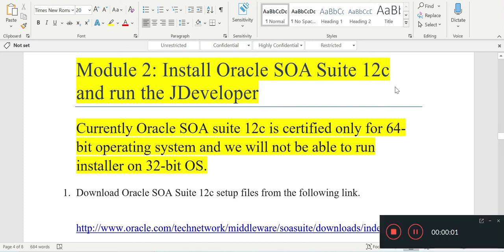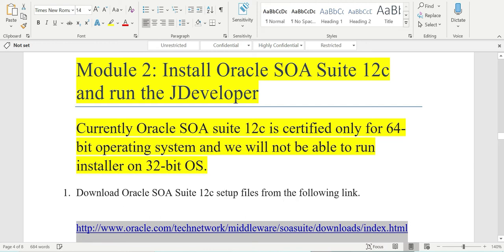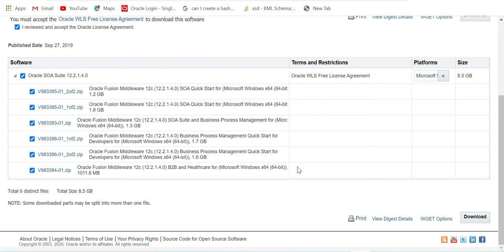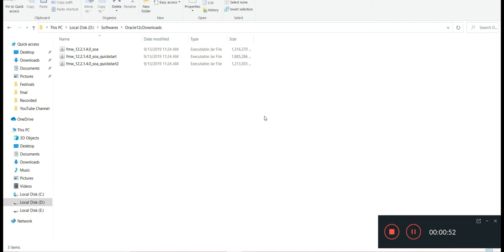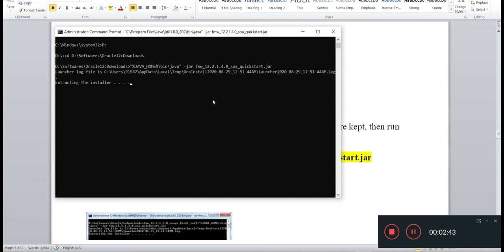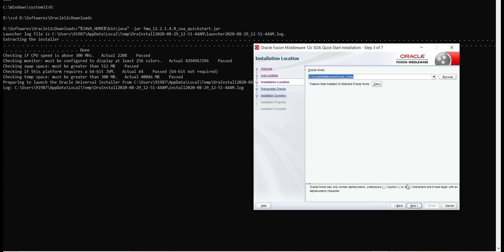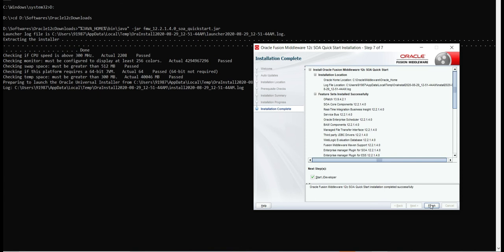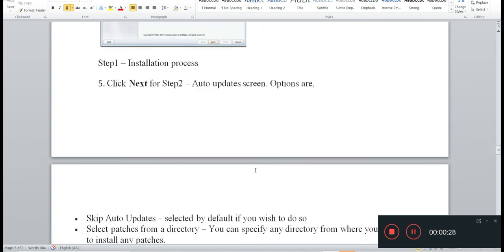Oracle SOA 12c Installation Part-2 | Install Oracle SOA suite 12.2.1.4.0 | Install JDeveloper Studio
I am going to cover the installation process in to three modules as below.

1. Install JDK(1.8.xxx) and set the system environment variables.

2. Install SOA Suite 12c(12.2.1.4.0).

3. Create default domain and standalone domain.

Here I have covered the second module to download and install the Oracle SOA Suite 12c (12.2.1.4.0).

Hope u guys will like it!!

It will help me to get motivation for better work in upcoming video tutorials.